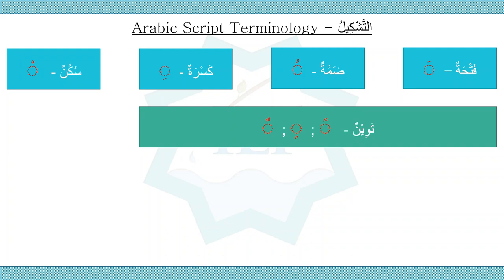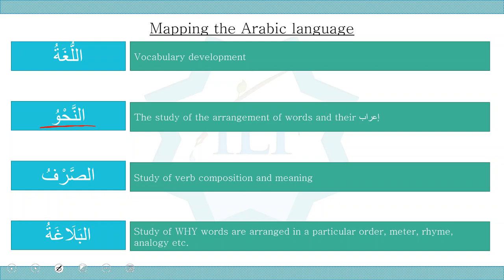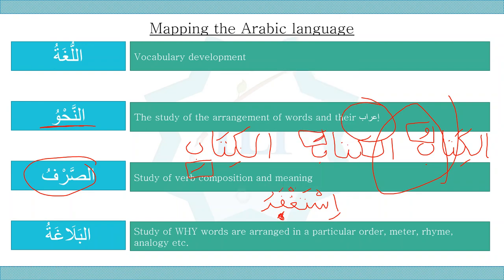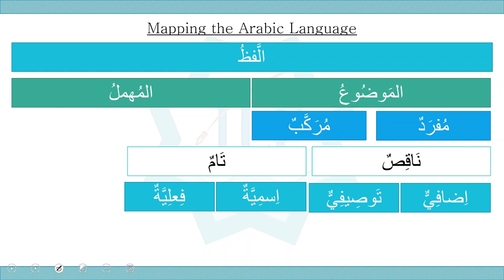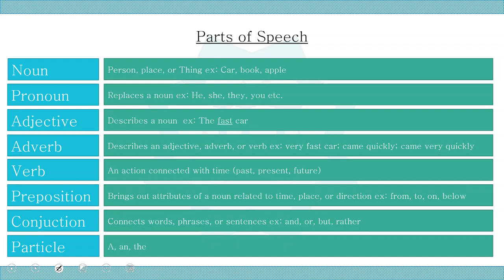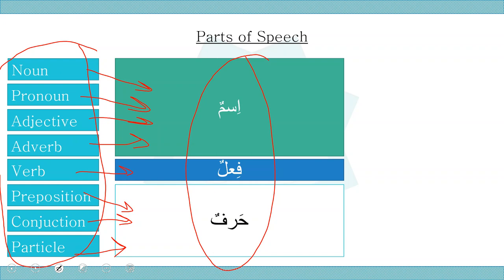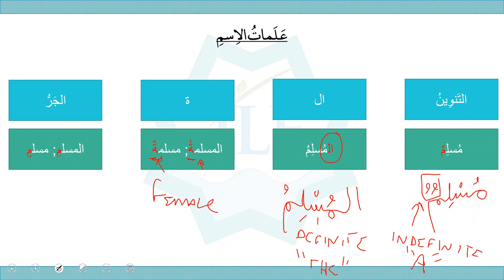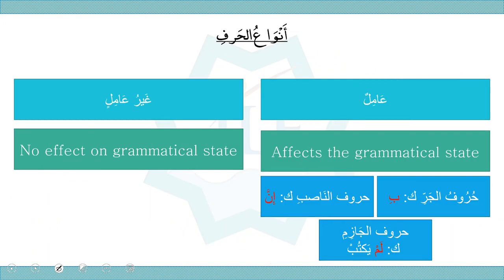(1/29) RR Level One - Lesson 1 - parts of speech, signs of Ism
Topics include:
1. Parts of Speech - اسم فعل حرف
2. Signs of the اسم